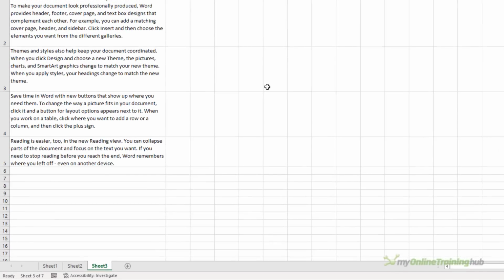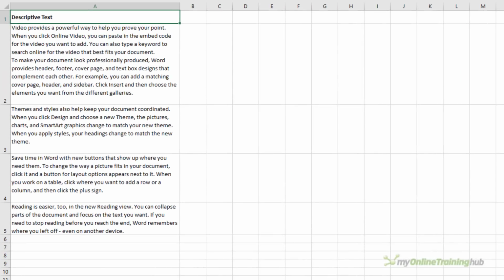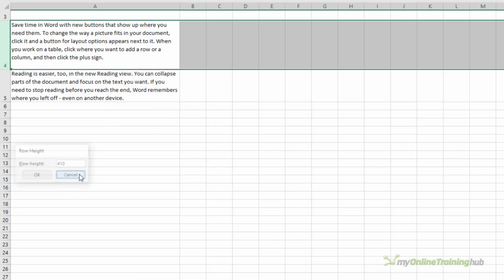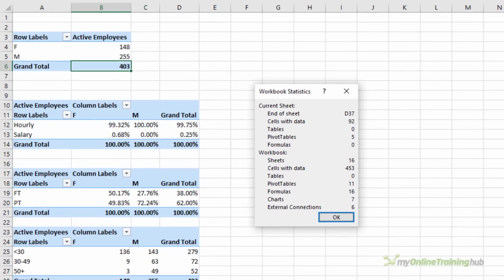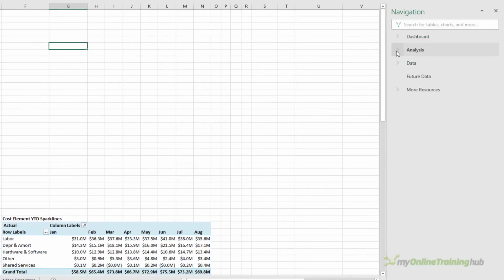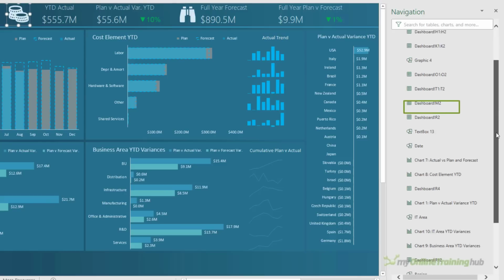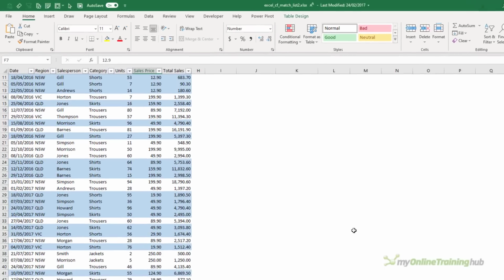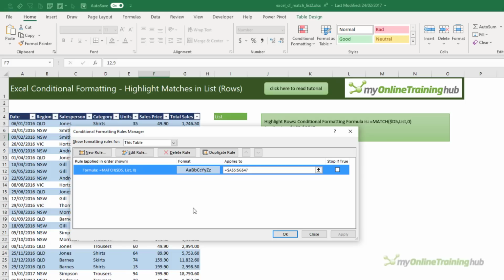5 EXCITING New Excel Features - which is your favourite?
5 cool new Excel features that might have slipped under your radar, a couple of which we’ve wanted forever.

0:29 Unhide Multiple Worksheets
1:00 Smooth Scrolling
1:35 Workbook Statistics
2:07 Navigation Pane
3:12 Resize Conditional Formatting Dialog